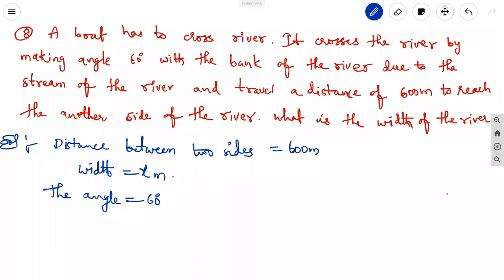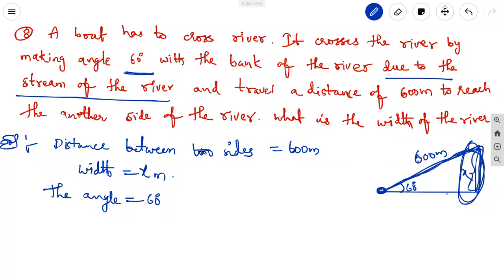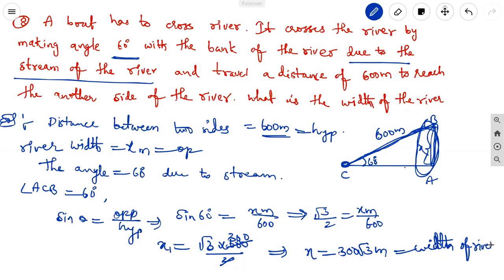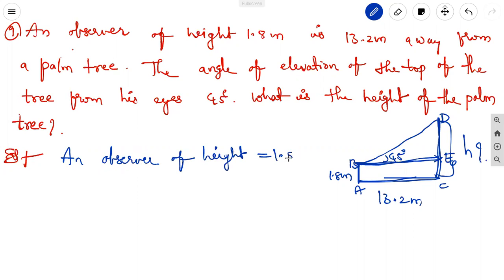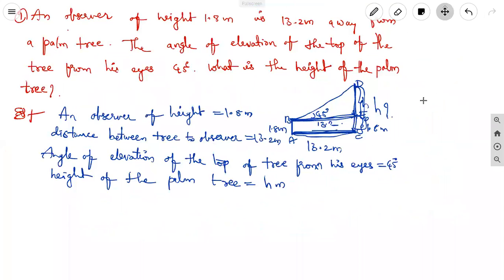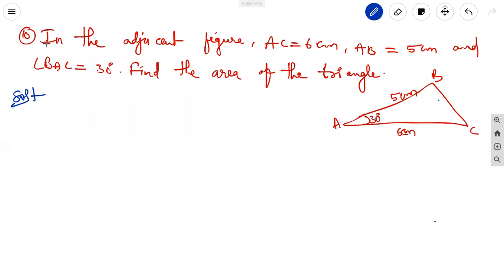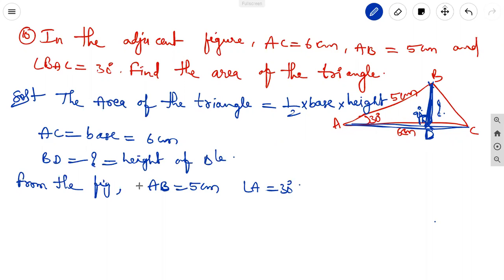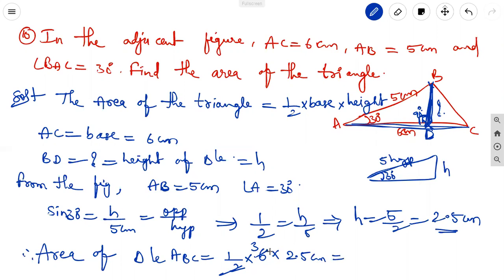10th class Mathematics, APPLICATION OF TRIGONOMETRY - Exercise 12.1, 8,9 and 10 Problems. TS-STATE.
10th class Mathematics, APPLICATION OF TRIGONOMETRY - Exercise 12.1, 8,9 and 10 Problems. TS-STATE.